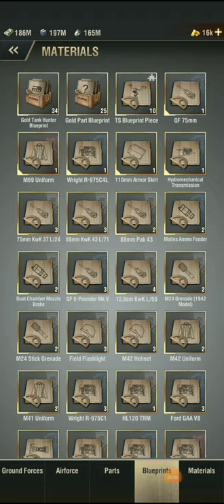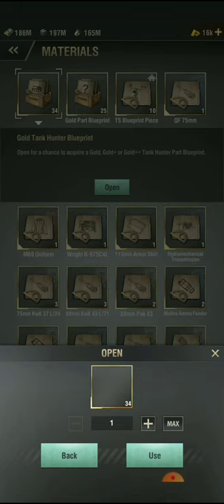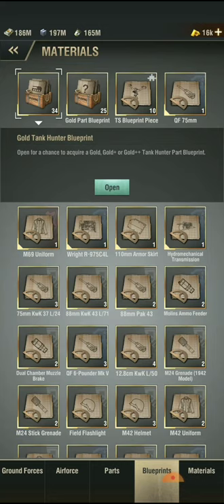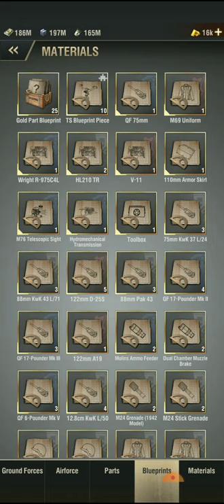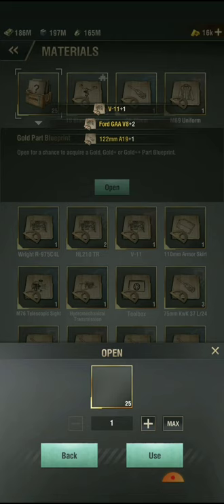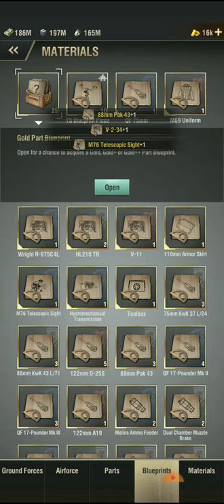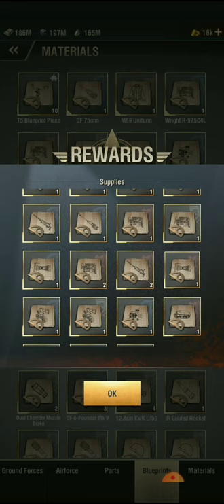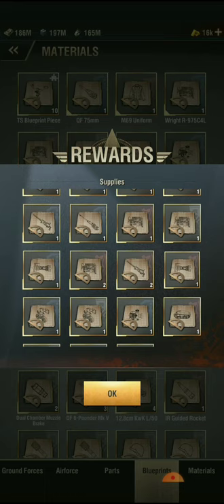Opening 60 Gold Blueprints ! Warpath